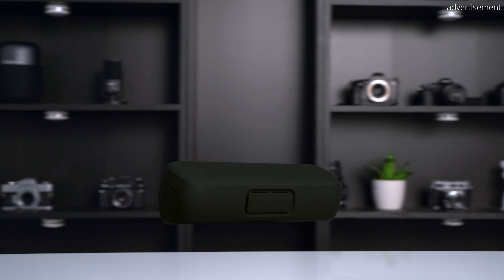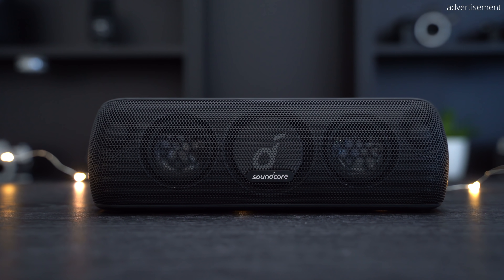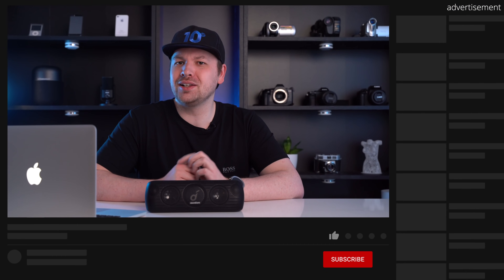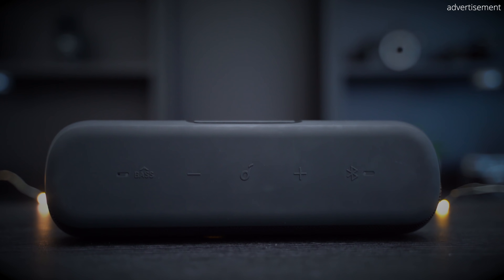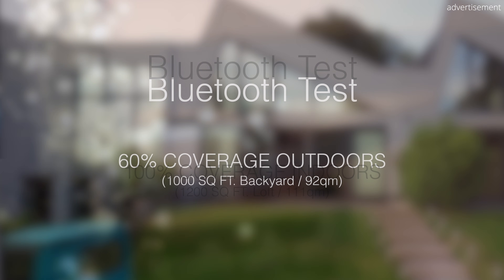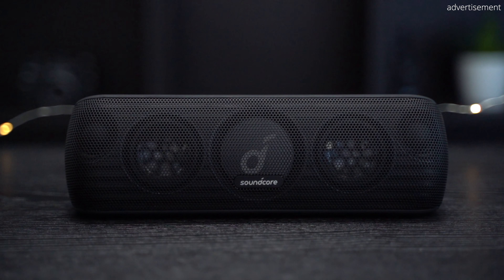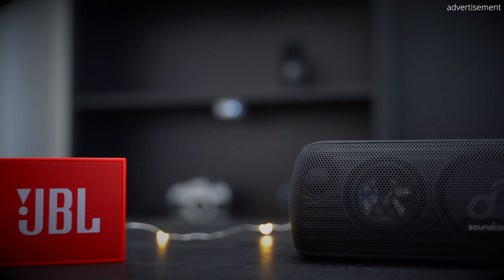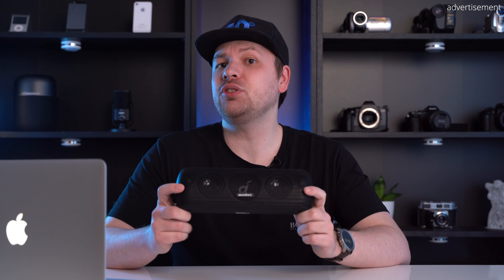Soundcore Motion+ REVIEW - Still worth it in 2021?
Welcome to my full review of one of my favorite bluetooth speakers ever, the Motion+ by Soundcore. I have received this speaker as a christmas present back in 2019 and it has been a pleasure to use ever since. With its rugged design, long battery life, solid bluetooth range and the really amazing soundcore app that is available for Android and iOS, the Motion+ is probably still one of the best bluetooth speakers available despite its release taking place more than 18 months ago.

Motion+ Amazon DE

Videocontent:
00:00 Intro
00:32 Pricing & Availability
00:55 Box Content
01:06 Built & Design
02:08 Ports & Controls
02:55 Soundcore App
03:22 Bluetooth Range
03:50 Battery Life
04:20 IP Rating
04:42 Downsides
05:17 Soundquality
05:36 Verdict

ND Filter:
US (similar)